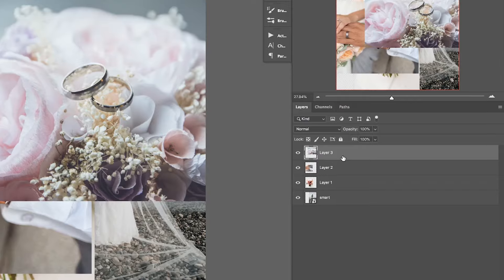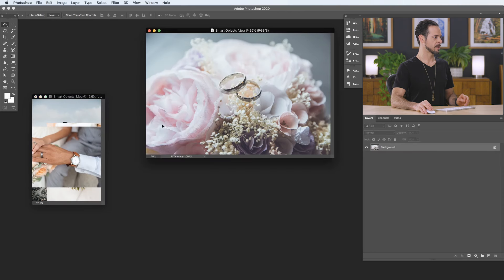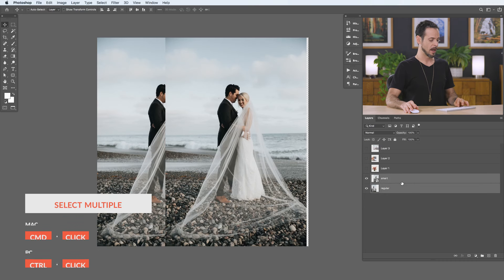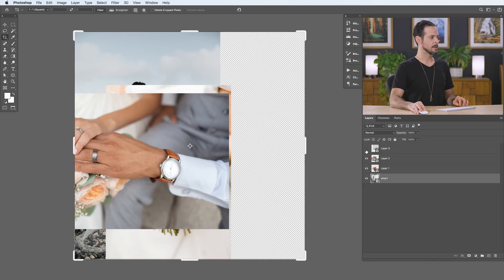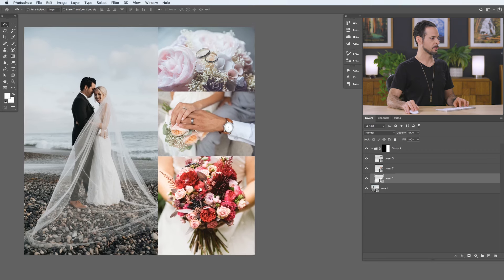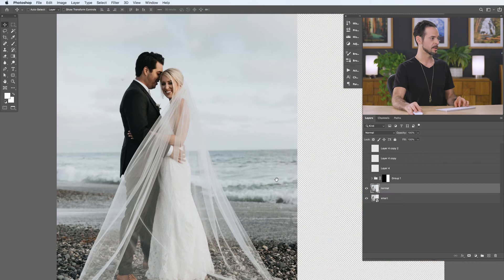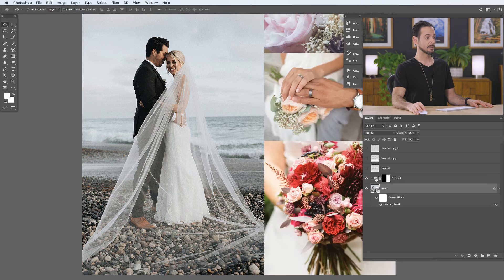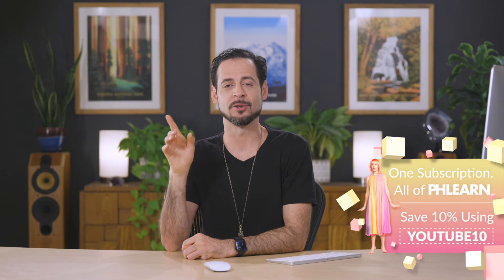Edit Non-Destructively with Smart Objects in Photoshop | Day 13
In day 13 of 30 Days of Photoshop, Aaron teaches his professional workflow for working non-destructively! Learn how Smart Objects empower your photo editing by preserving resolution, enabling Smart Filters, and so much more.